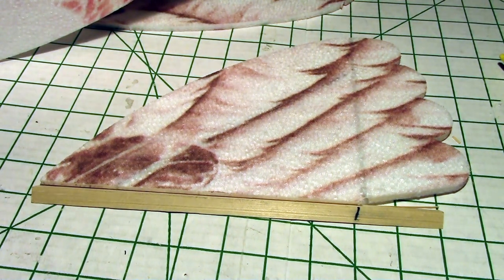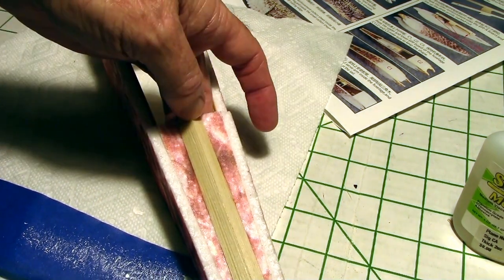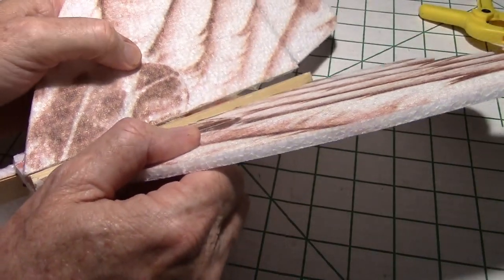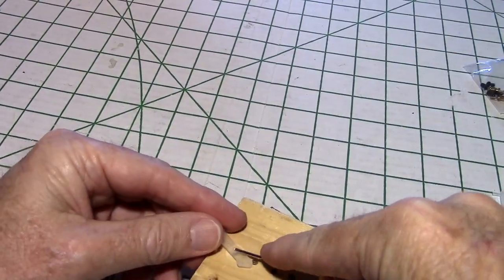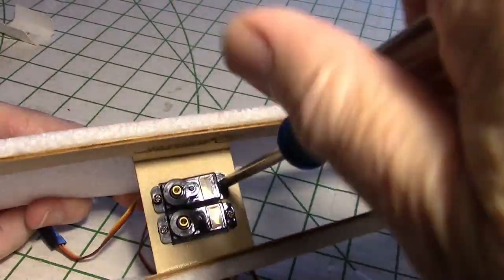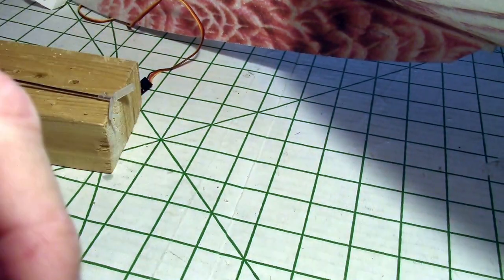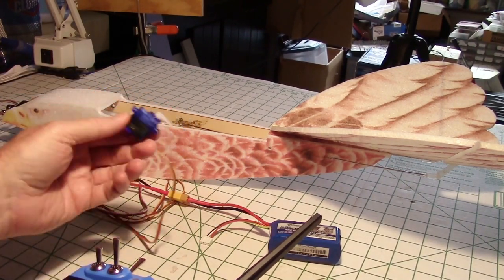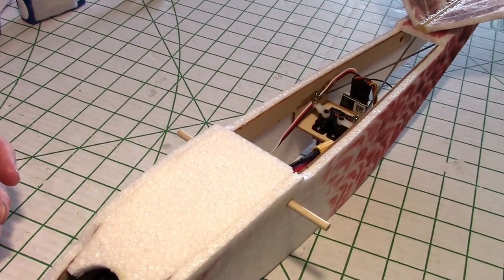DW EPP Mini Eagle RC Plane Build Part 3 - Power System & V-Tail Setup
DW EPP Mini Eagle RC Plane Build Part 3 - Power System & V-Tail Setup.  In this video I go over the power system components and the v-tail setup in the RC radio. The V-Tail mix is done on a Taranis Q X7S. I also install the servos, the V-Tail feathers, and hook up the control rods, then test the direction and throws.

Parts Used:
Motor SunnySky X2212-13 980kv II (1100kv and 1400kv better)
Prop HK GWS EP Propeller (DD-8040 203x102mm)
Prop Saver Adapter - HobbyKing 3.17mm Prop Saver Set (Black)
ESC 18-20 amp
V-Tail Servos 2x EMAX ES08MA Metal Gear
Aleron Servos 2x HobbyKing Hektronics HXT900
Receiver FrSky D4R-II
Battery Turnigy 1500 MaH 3s LiPo
1/32 inch Plywood, Hobby Store

The Eagle EPP arrives as a kit so most assembly is required, though the parts count is low, meaning it can easily be built in one evening of work. You need a small outrunner that with the included propeller makes for a perfect combination of power, yet ultra quiet performance. A O-ring style prop saver protects the prop in case of those abrupt arrivals with the ground as does the rubber band on wing. A full carbon spar keeps the wing stiff, providing a more consistent control feel. Just add your choice of 9g servos, 20~30A ESC, and 3S 11.1V 2200mAh Lipo, and you can have the Eagle EPP in the air in no time flat at a very economical price.

Description:
Item name: Wingspan 1200mm Eagle EPP Slow Flyer Kit
Wingspan: 1200mm
Length: 650mm
Weight: 450g
CG: 40-50mm from the Wing leading edge